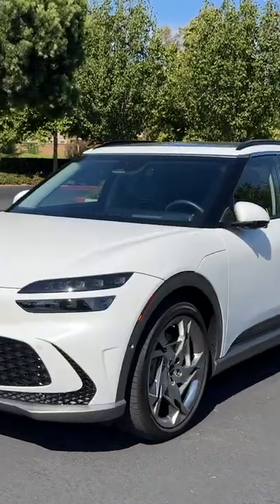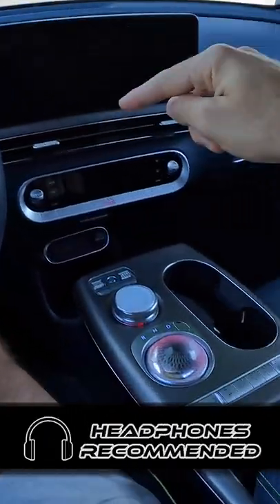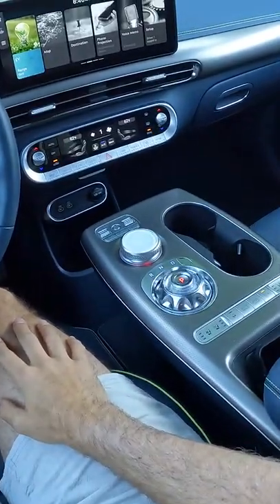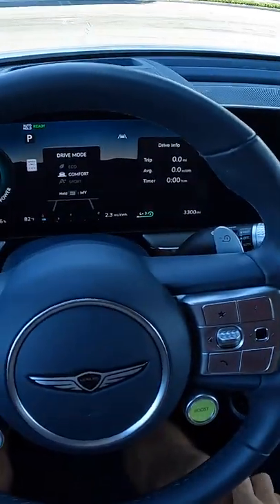2022 Genesis GV60 Performance POV Drive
Join Miles in the 2023 Genesis GV60 Performance in Matterhorn White with all Torrent Navy Nappa Leather as he shares his expert driving impressions.

Powertrain ⚙️: 2 Electric Motors + 77.4 kWh battery
Output 💪: 483 hp/516 lb-ft of torque
Transmission 🕹: Single-Speed Direct Drive
0-60 MPH 🚦: 3.7 seconds
Top Speed 💥: 151 mph
MPG (as tested) ⛽️: 97 city/82 hwy/90 combined MPGe + 235 mile range
Curb weight ⚖️: 4,862 lbs

genesis gv60 performance pov genesis gv60 interior genesis gv60 2023 walkaround 2023 genesis gv60 walkaround

🧰 Equipment used:
Walkaround Camera
POV Camera
Hat Clip GoPro Mount
Walkaround Mic
POV 3D Audio Mic
POV 3D Audio Recorder